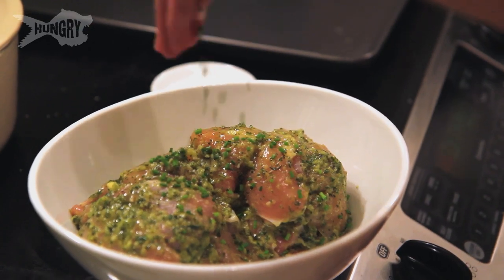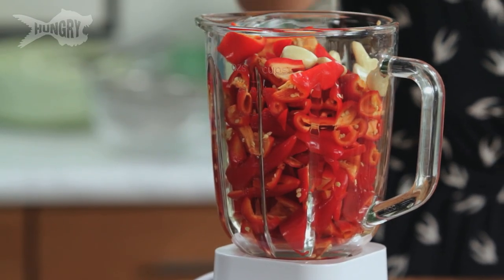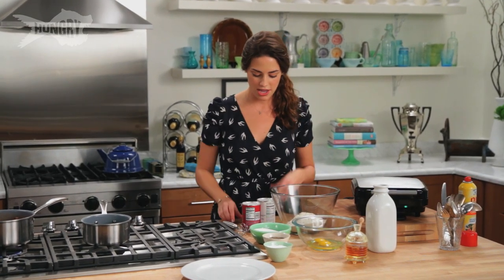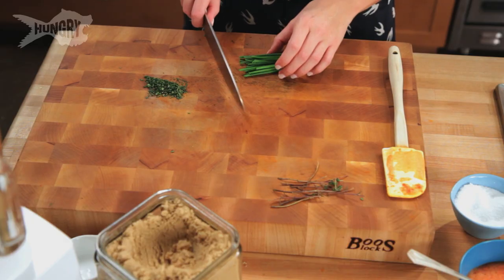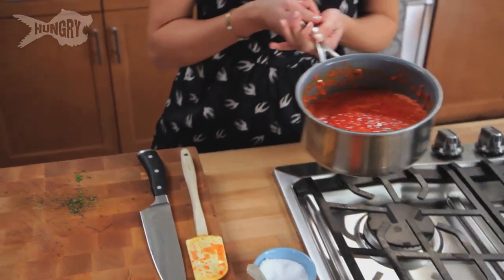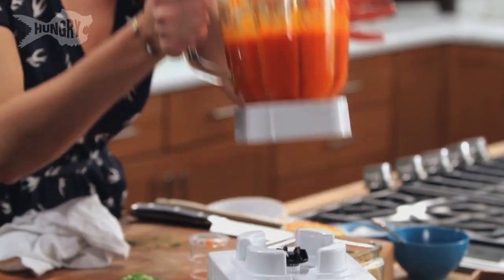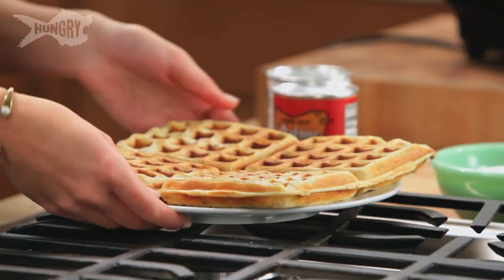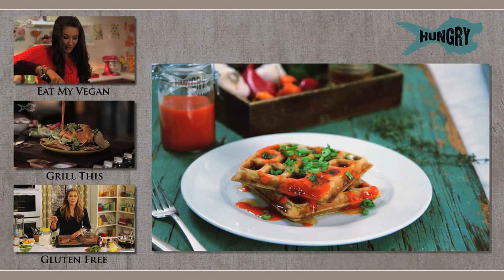Homemade Sriracha with Savory Waffles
Impress your friends and make your own savory Sriracha sauce. Megan shows you how to do it!

Savory Waffles with Honey and Sriracha

Homemade Sriracha:
1 1/2 pounds red jalapeno peppers, stemmed and seeds removed from half the peppers, roughly chopped
1 habanero pepper, stemmed and seeded, roughly chopped
6 cloves garlic
1/2 cup distilled white vinegar
1/2 cup water
1/4 cup light brown sugar
1 tablespoon kosher salt

Savory Waffles:
2 cups all-purpose flour
1 tablespoon thyme leaves, chopped
1 tablespoon chives, chopped
2 teaspoons salt
1 1/2 teaspoons baking powder
1 teaspoon baking soda
1 teaspoon sugar
1 teaspoon ground black pepper
2 eggs
2 cups buttermilk
1/4 cup butter, melted
Non-stick spray
Honey
Homemade Sriracha sauce
6 scallions, thinly sliced, for garnish

Special Equipment: Waffle Iron

Homemade Sriracha
1.Place chilies, garlic cloves, vinegar and water in a blender and puree until very smooth, 4-5 minutes. Pour the mixture into a medium saucepan over medium heat. Add the sugar and salt, bring to a simmer and cook until the mixture has reduced by 1/3 and thickened slightly, about 20 minutes. While the mixture is simmering foam will float to the top, skim this off and discard.
2.When the sauce has thickened remove from heat, cool 5 minutes then puree in the blender once more. Pour the mixture through a strainer, pushing down on the puree to ensure all of the sauce goes through but leaving behind any seeds and larger chunks of chile. Place in an airtight container and refrigerate for up to 5 months.

Savory Waffles
1.In a large bowl whisk to combine flour, thyme, chives, salt, baking powder, baking soda, sugar, and black pepper. Reserve.
2.In another bowl whisk together the eggs, buttermilk and melted butter. Gently whisk wet ingredients into the dry until just incorporated, be careful not to over mix. Let mixture sit for 10 minutes while the waffle iron comes to heat.
3.Spray waffle iron with non-stick spray. Ladle the recommended amount of batter into the iron and cook per manufactures' directions or until golden brown.
4.Serve waffles with honey, homemade Sriracha and green onions.

Serves 4-6